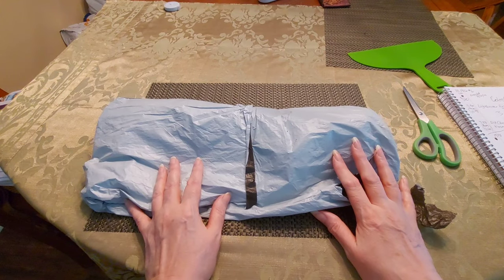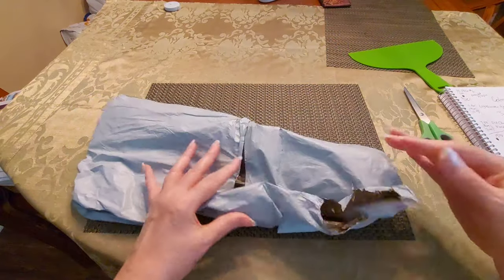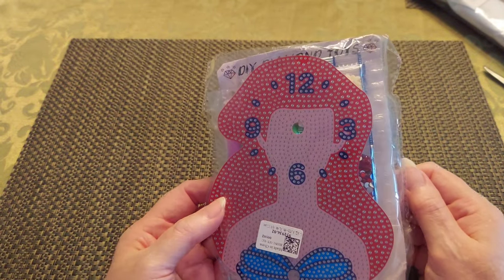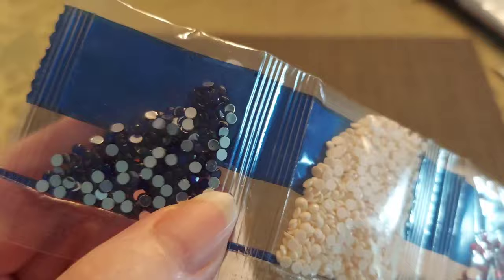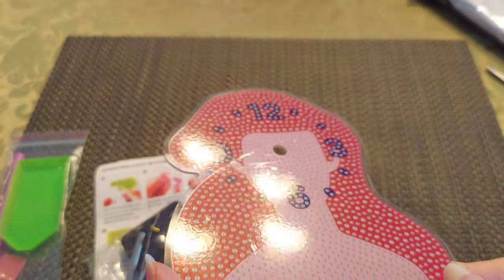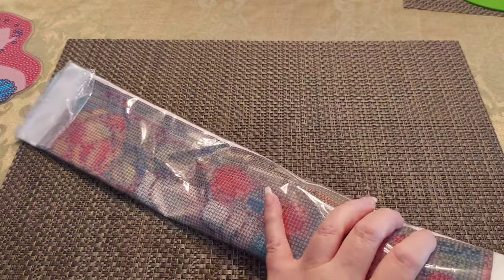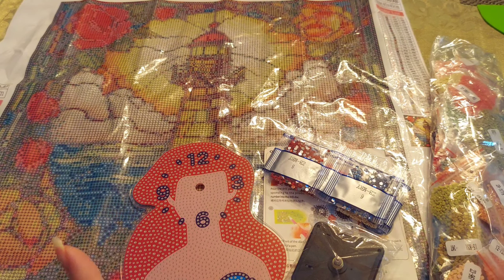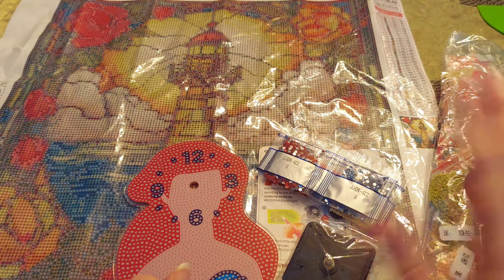Unbagging a PR Package from ColorfulDIY 9/29/2023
Product Links

$12.99

$8.99